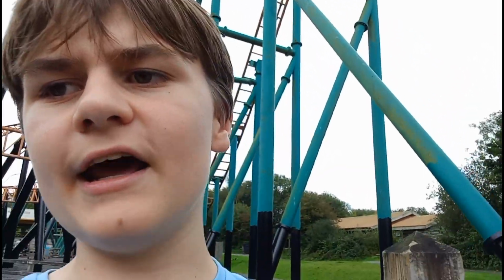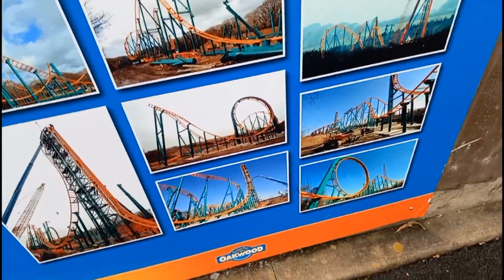Oakwood Theme park Vlog September 2023